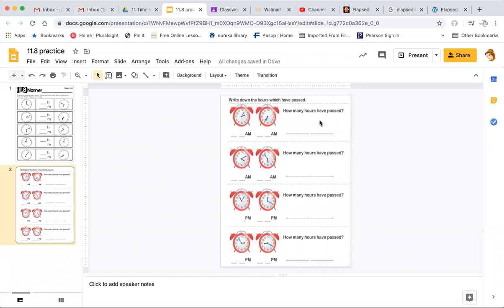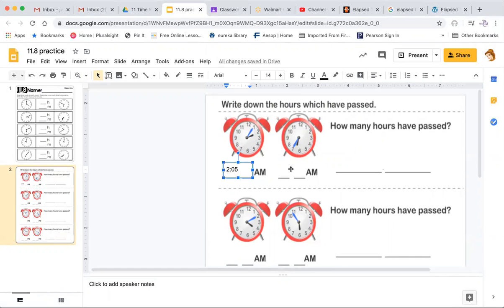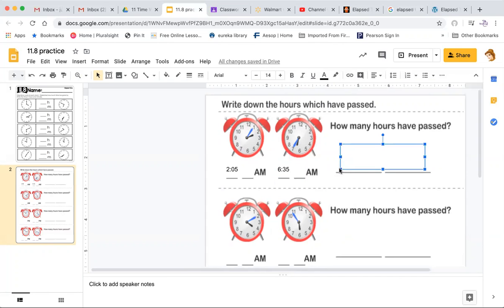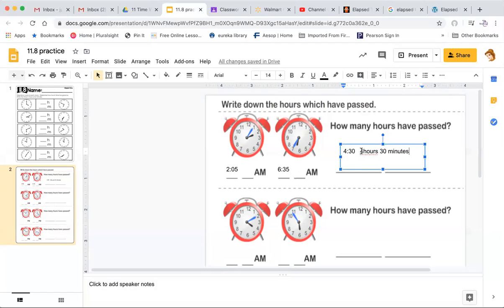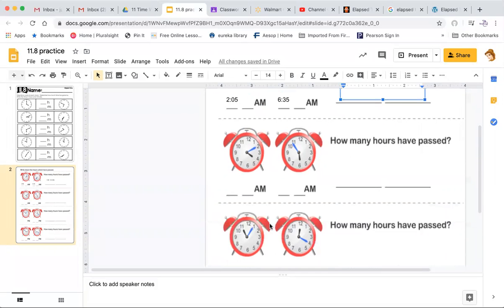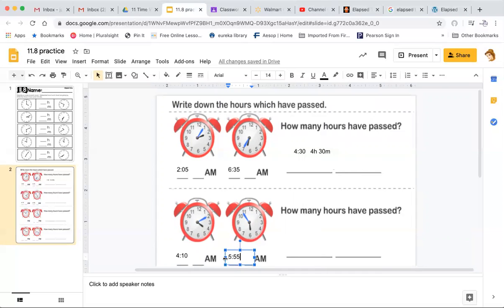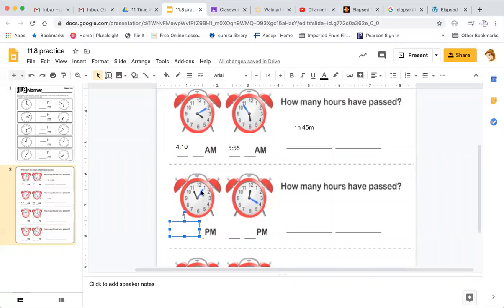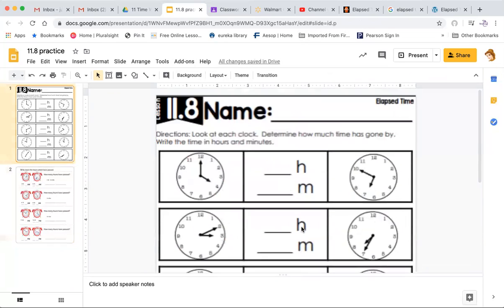11.8 Elapsed Time